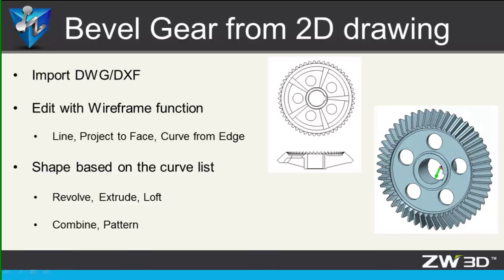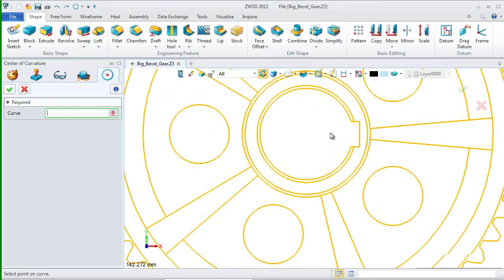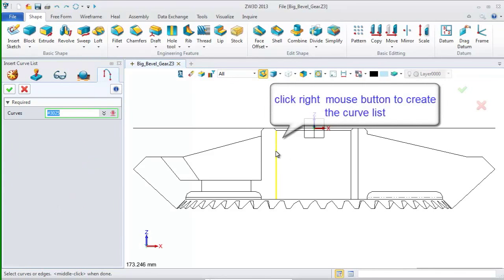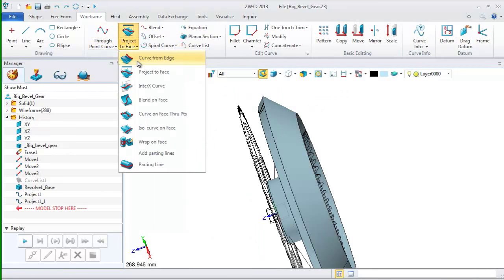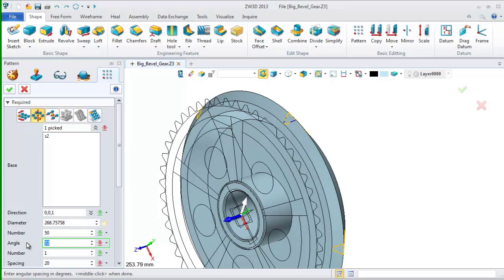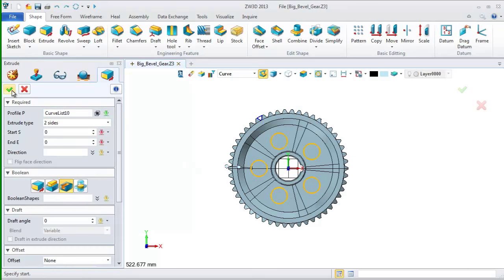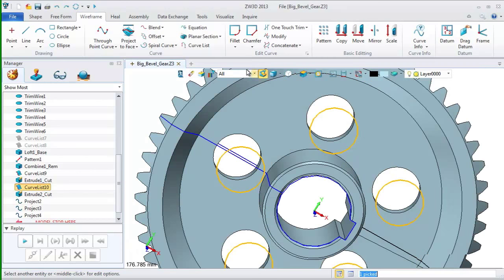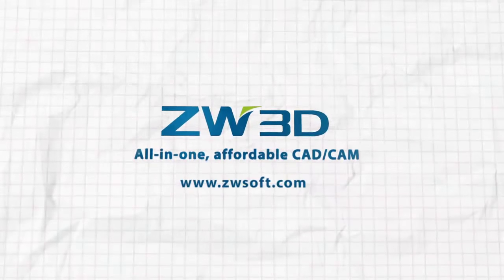Learn 3D Design in 3 Hours - V. Convert 2D Data to 3D Models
This is the fifth lesson of ZW3D design tutorials. In this video, you'll learn how to import a DWG file and build a 3D model with it.